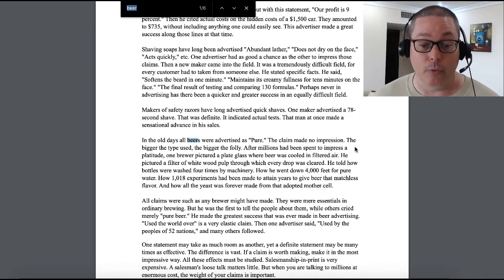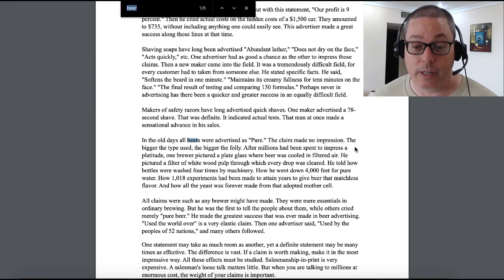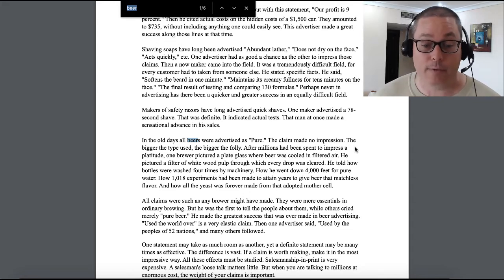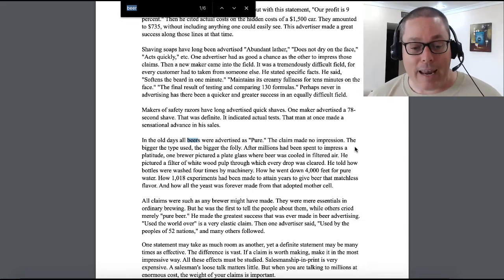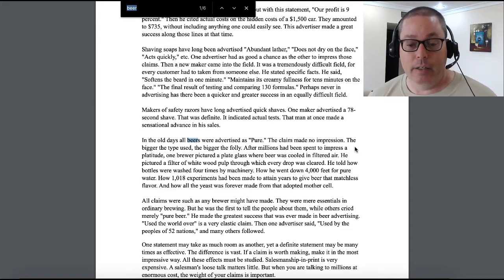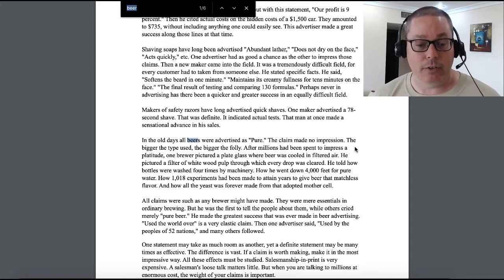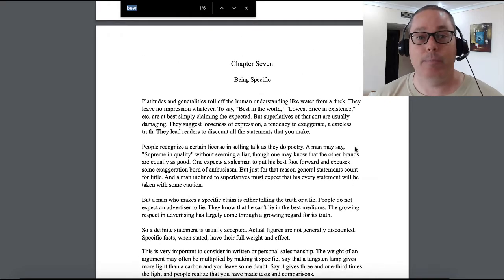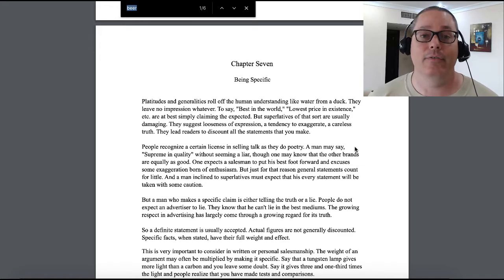How To Learn Marketing For Free [Scientific Advertising by Claude Hopkins]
In this video I am going to show you how to learn marketing for free.

And read it, then read it again and then one more time for good measure...

Jay Abraham, a true Marketing Genius, has said that has read this book more than 60 times and felt it launched his career as one of the most sought after and respected marketers of today.

David Ogilvy wrote the introduction to the 1960 edition of Scientific Advertising and has been quoted as saying, “Nobody, at any level, should be allowed to have anything to do with advertising until he has read this book seven times. It changed the course of my life.”

And to follow that quote he said, “Claude Hopkins wrote it in 1923. Rosser Reeves, bless him, gave it to me in 1938." After he received it as a gift he went on to give away 379 copies to clients and colleagues.

How To Learn Marketing For Free [Scientific Advertising by Claude Hopkins] 30MinuteMarketing #30MinuteMarketing.net